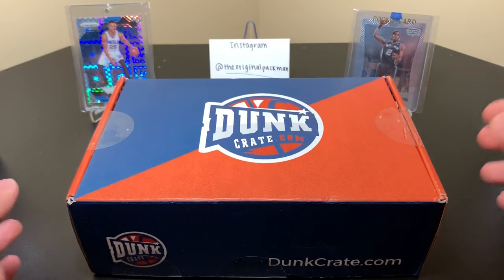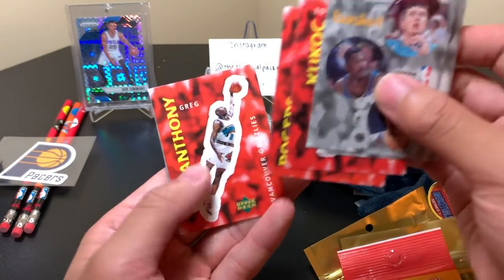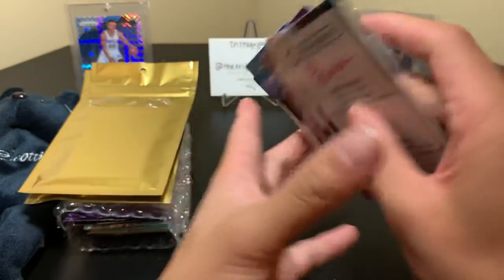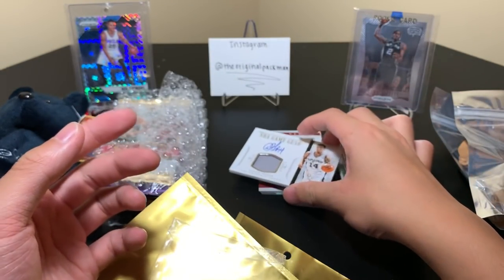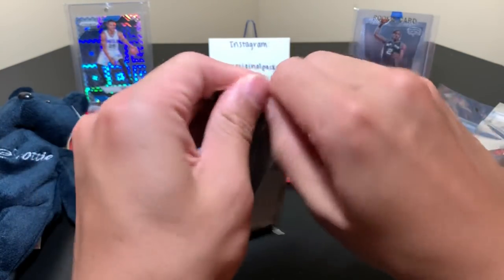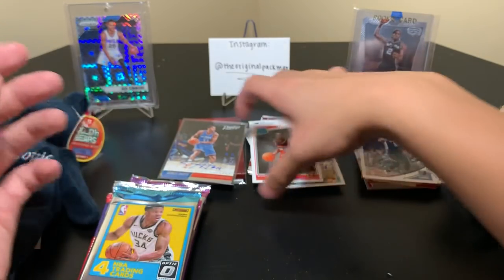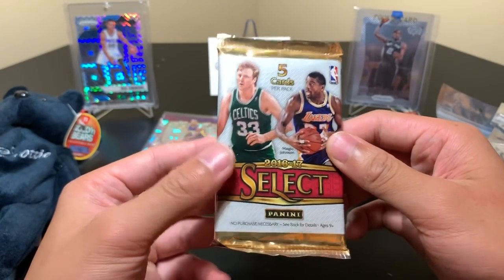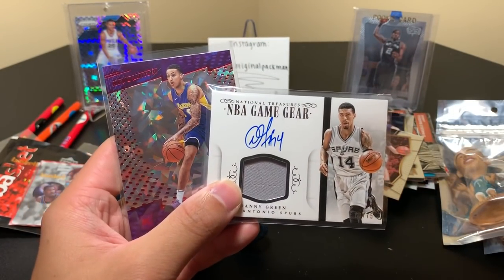NEW PRODUCT REVIEW: The Dunk Crate Gold Edition Basketball Repack Box! $100 Per Box!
Today I am breaking the new “Dunk Crate” Basketball repack box made by the same people who created the “Dugout Crate!” This Box is the $100 Gold edition and comes with:
-10 Random Mid-High End Basketball Packs
- 1 High End Autographed Card
     -Including at least one (On-Card Auto, Dual Auto,
      Numbered Auto, Auto-Patch, Auto Relic)
- 1 High End Game Used Relic Card
     -Including at least one (Patch, Dual Relic, Jumbo
      relic, Numbered, Quad Relic)
- Several Unique Mystery Basketball Items
- And More Surprises and Fun!
Shipping is free and there is also a cheaper subscription and $50 option. ⬇️

I’ll have more 2018-19 Panini Prizm Mosaic Basketball, more 2019 Panini Donruss Elite Football FOTL, 2018-19 Panini Chronicles Basketball Break recaps, 2019 Panini Gold Standard Football FOTL, 2019 Panini Elements Football, 2018-19 Panini Encased Basketball, 2019 Panini Certified Football, 2018-19 Panini Contenders Optic Basketball, 2019 Panini Donruss Football, 2019 Topps Chrome Baseball, 2019 Topps Heritage High Number Baseball, 2019 Topps Bowman Chrome Baseball HTA, July’s Football and Basketball High-End Boomboxes (The Platinum Football Boombox this month too), June’s Brothers In Cards Gold Football Box, some sick mail days, my thoughts on sports card investors / investing, and much more in the near future!